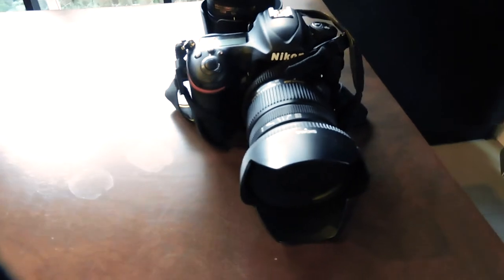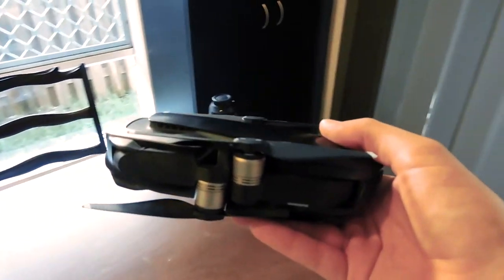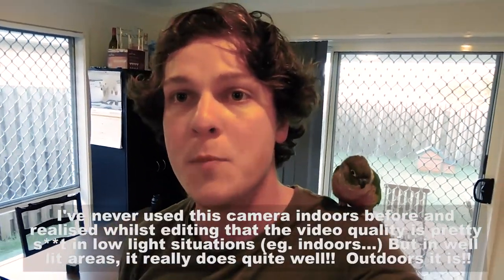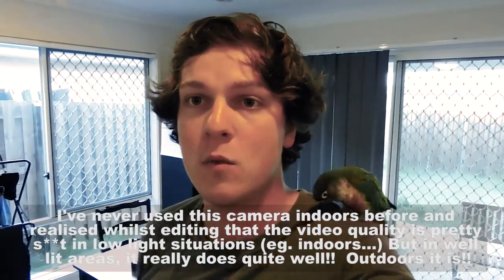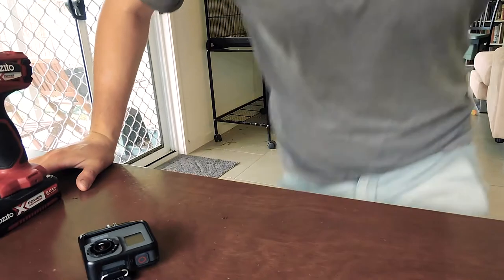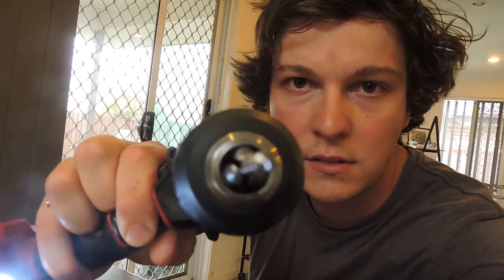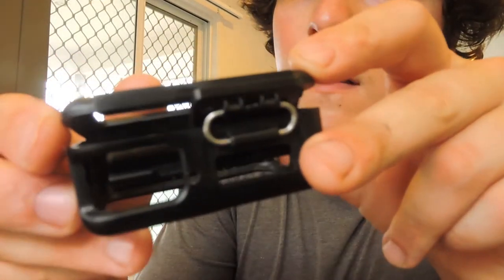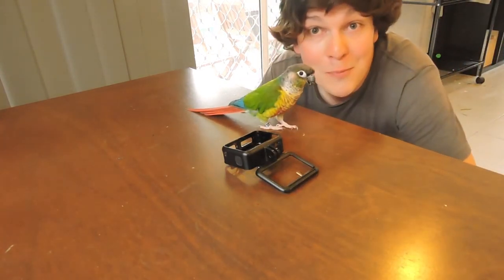New Zealand Vlog 1 - I Drilled My GoPro!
I am finally on my way to New Zealand!!  I am super keen, and want to share the experience with you all along the way!!  I'm going to try and do a daily travel vlog while I am here and hopefully show you NZ through my eyes!!

I'm pretty new to vlogging in this way, so any tips or criticism would be greatly appreciated!!

I've taken a bit of time to prepare my gear, which may have included me drilling through my GoPro case... But I swear it was worth it!!

New Zealand, HERE I COME!!!